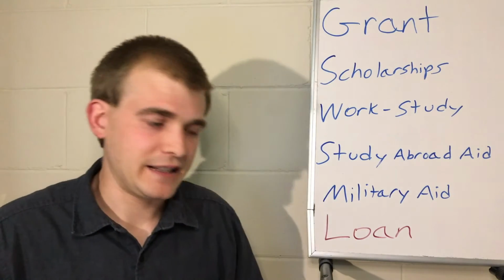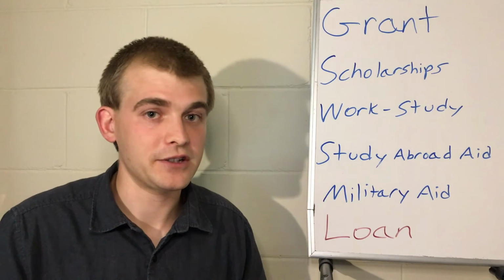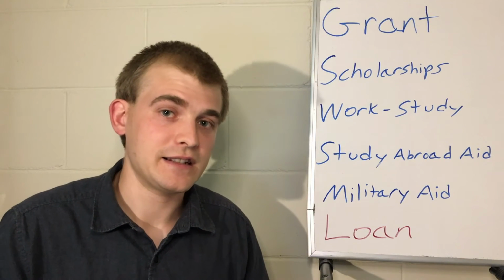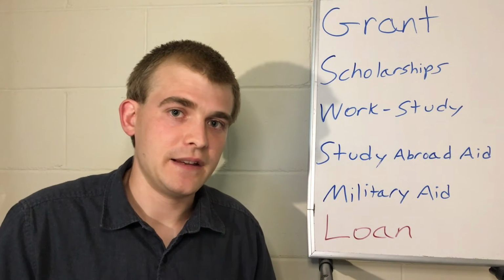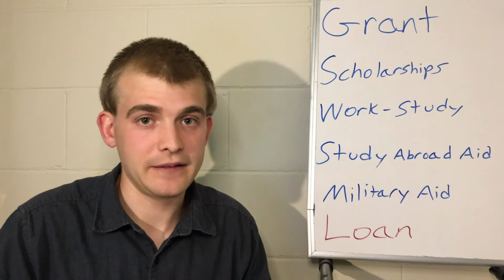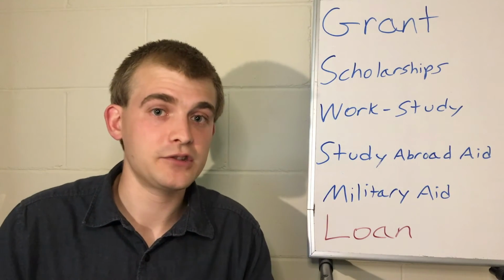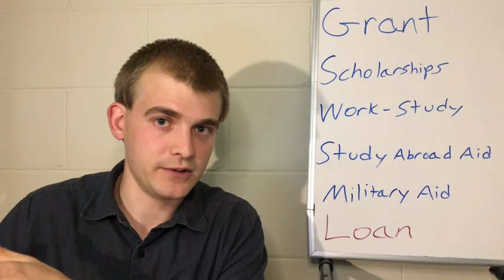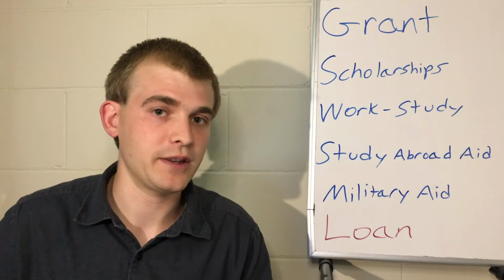Financial Aid Financial Student Aid (FAFSA)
What is FAFSA?
It stands for Federal Aid - Federal Student Aid. This is money for college expenses.

What does it pay for?
-Room and board
-Tuition
-Books
-School Fees

What types of Federal Student Aid are there? These are the current programs:
-Grant
-Scholarship
-Work-Study
-Study Abroad Aid
-Military Aid
-Loan

How can I get Federal Student Aid?
You will apply through your school's financial aid office. Tell them what you are looking for and ask them any questions you have about programs you are interested in. You will fill out paperwork for the FAFSA you want to apply for and the school will submit it on your behalf. Your school will notify you the results after the government processes your request.

For more information and resources from The Budget Guide visit our